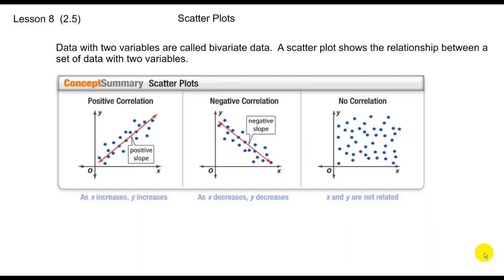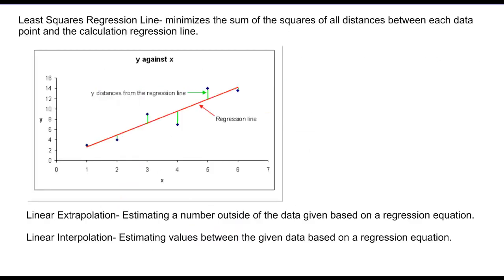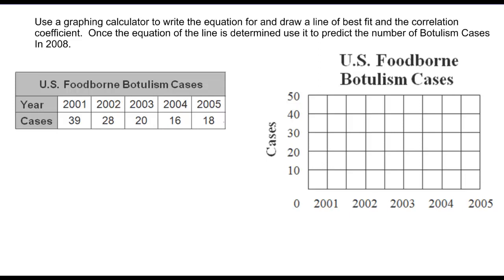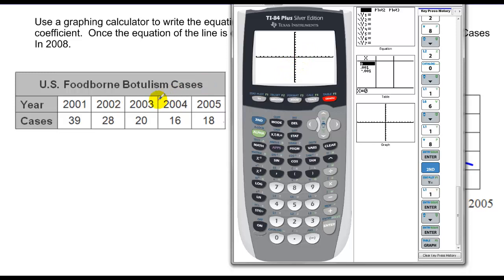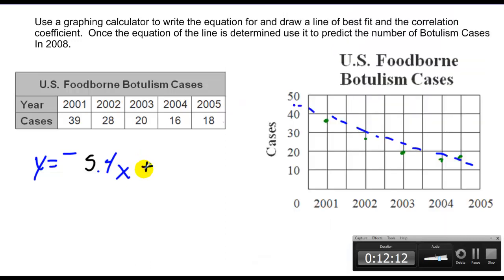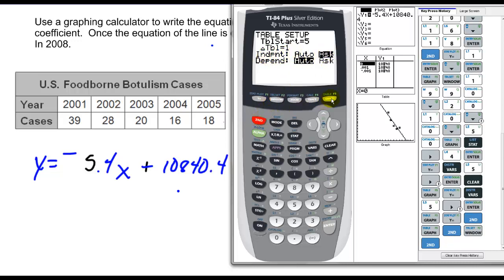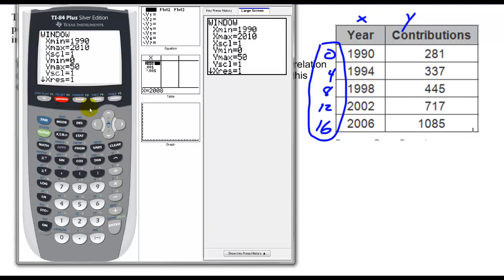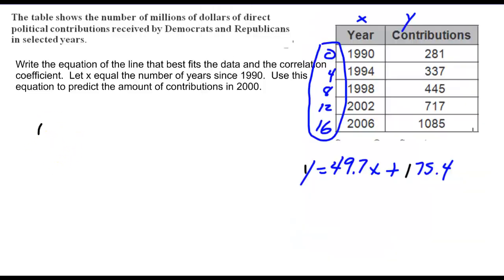Lesson 8 Least Squares Lines